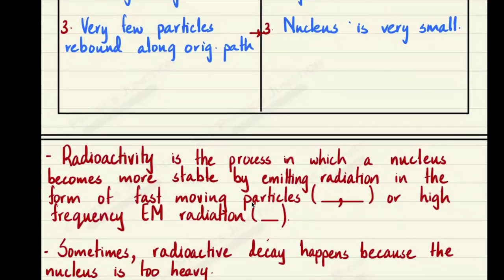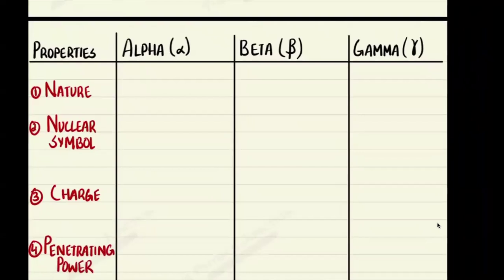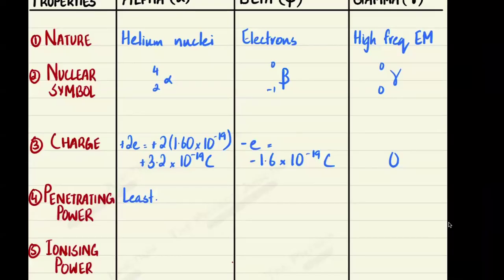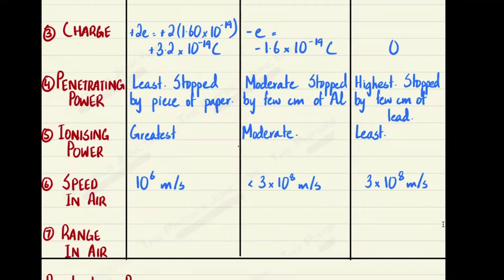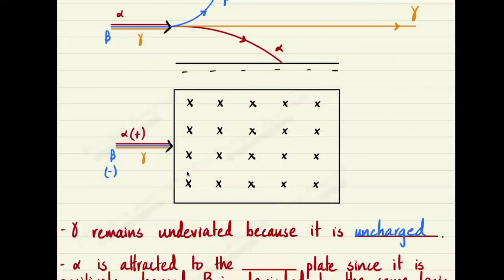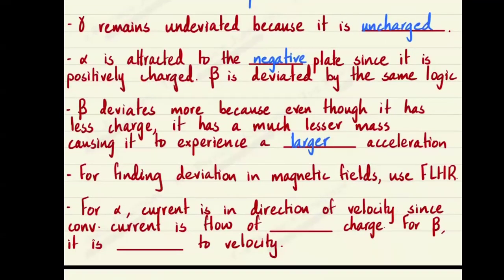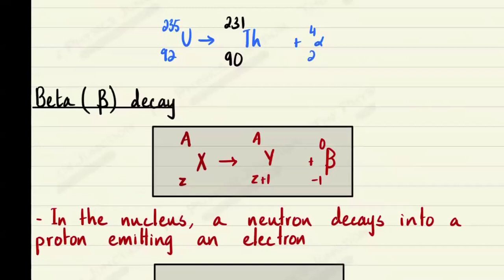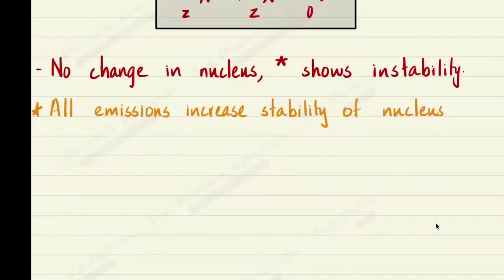Types of Radiation | Nuclear Physics: Part 2 | Cambridge O Level (5054) Physics